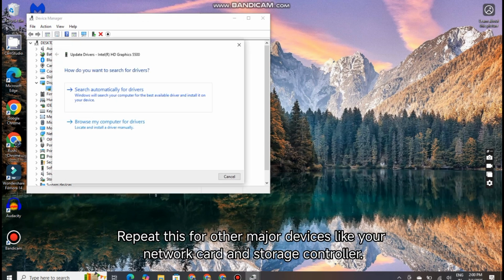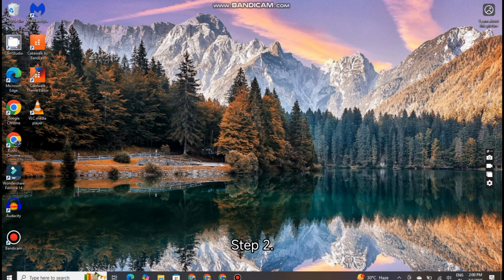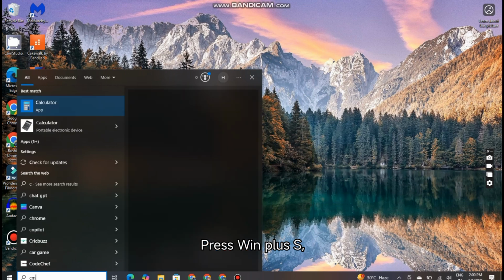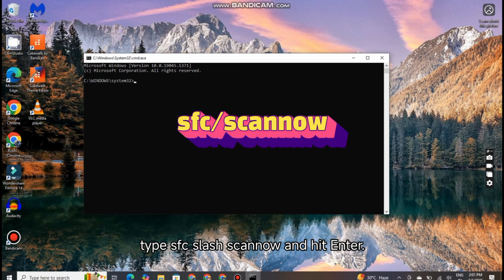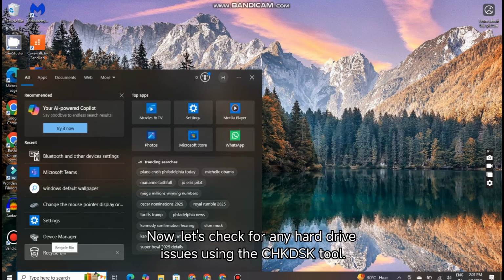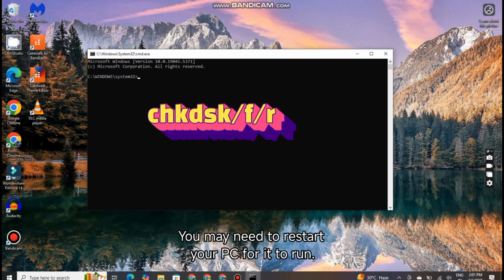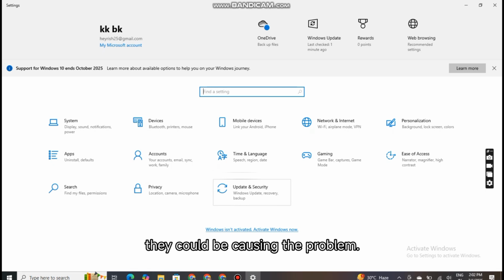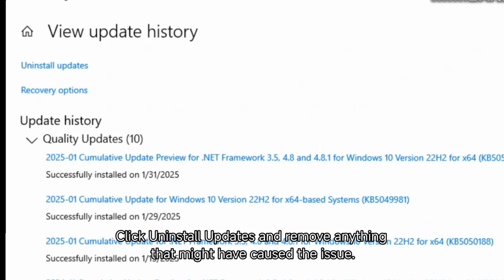Fix Unexpected Kernel Mode Trap in Windows 11/10 | BSOD Error Code 0x0000007F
In this video, we’ll show you how to fix the "Unexpected Kernel Mode Trap" BSOD error (0x0000007F) on your Windows 11/10 system. This error can be caused by hardware issues, outdated drivers, or corrupted system files. We'll guide you through several solutions like checking for hardware malfunctions, updating drivers, running the System File Checker (SFC), and performing a clean boot to help resolve the problem.

Additionally, we’ll explain how to run disk checks, check for Windows updates, and restore your system to a previous point if necessary. By following these steps, you should be able to eliminate the BSOD error and get your system back to normal.